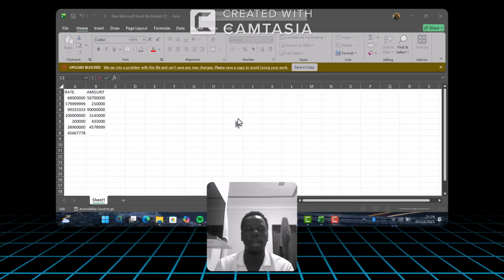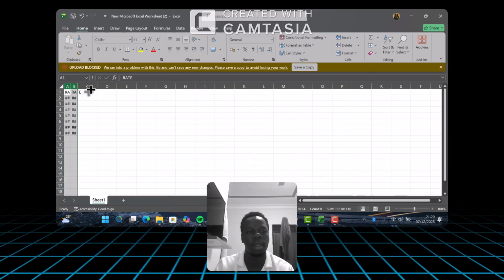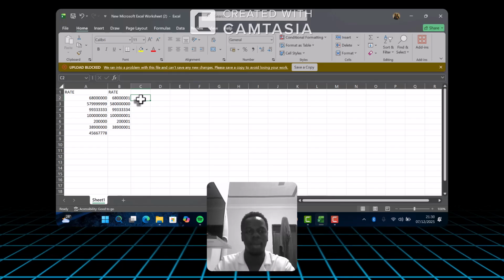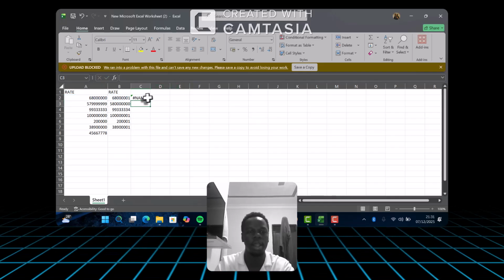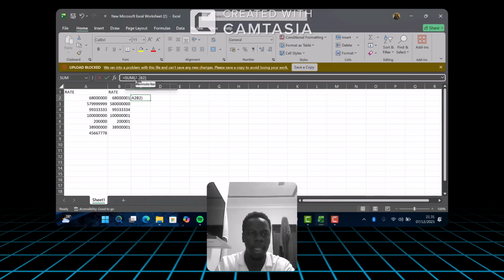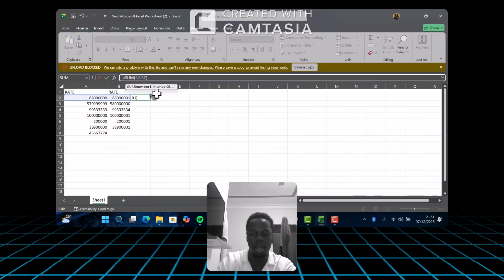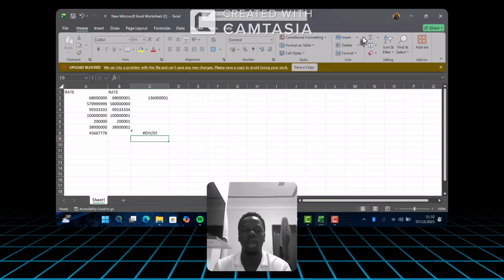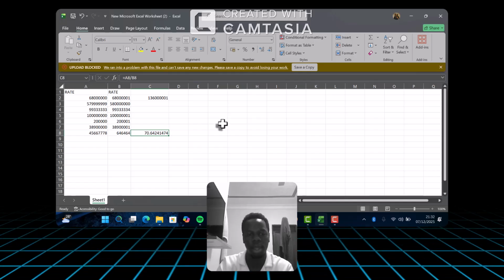Errors that make excel seem hard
master these four errors and become a pro data analyst